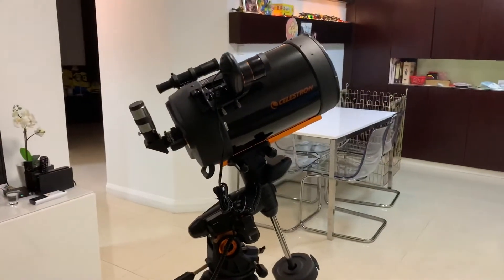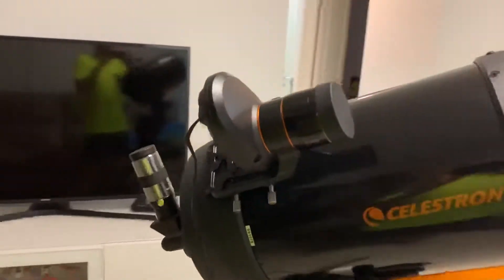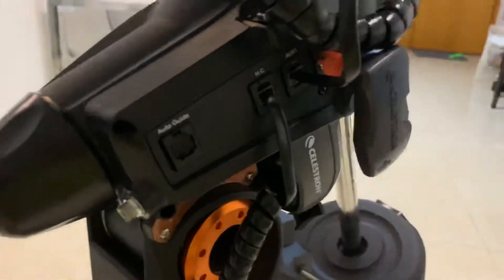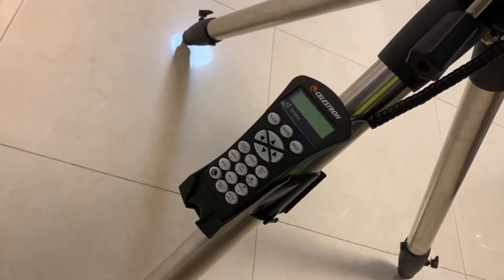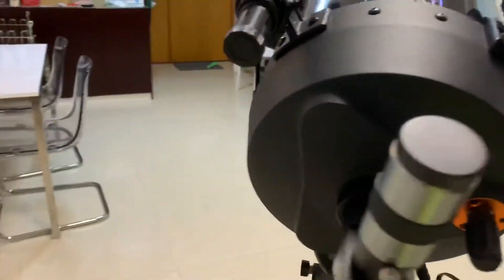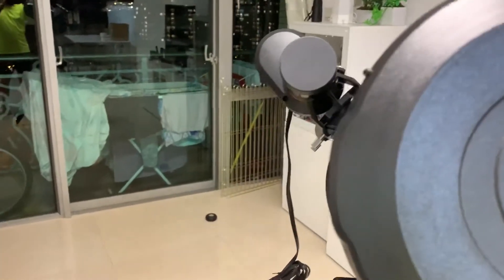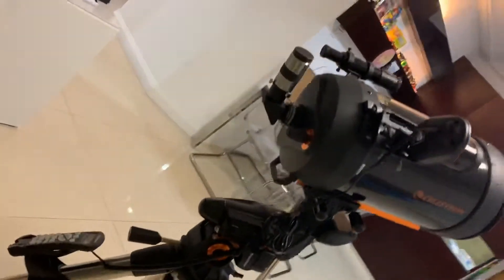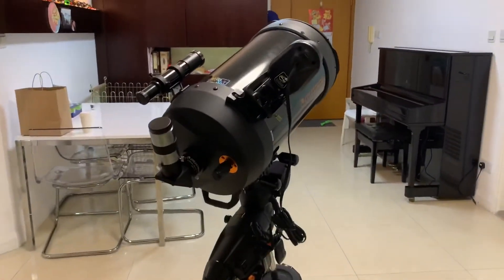Celestron Advanced VX 8" Schmidt-Cassegrain Telescope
A quick tour of the Advanced VX 8" Schmidt-Cassegrain Telescope and some tips if you ate planning to buy one!